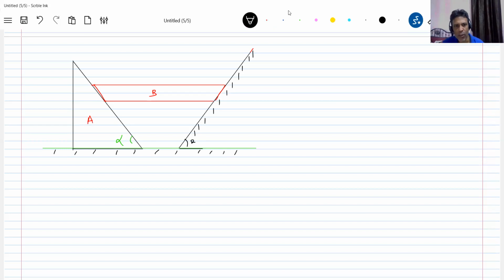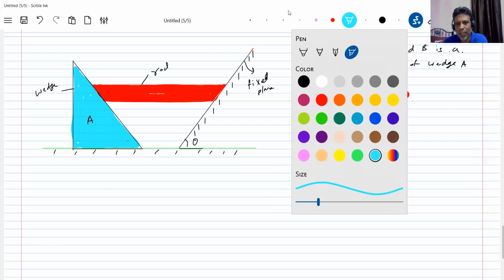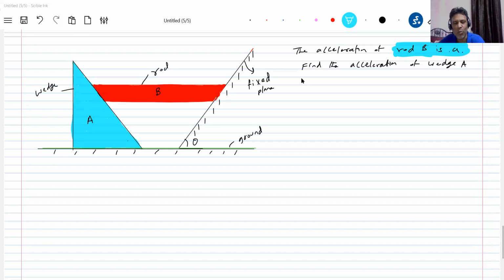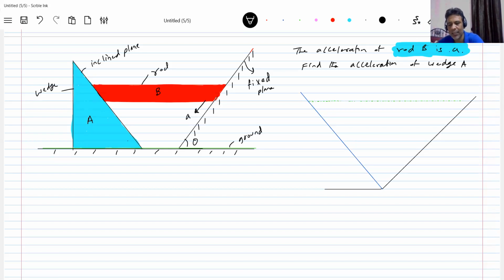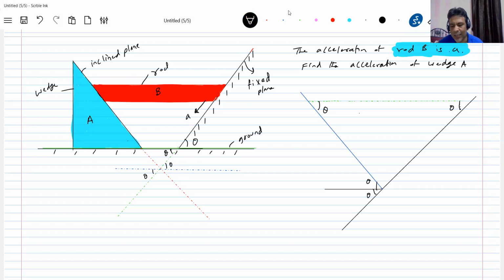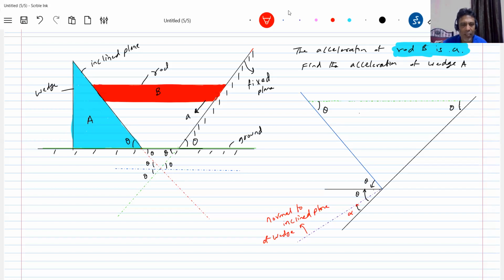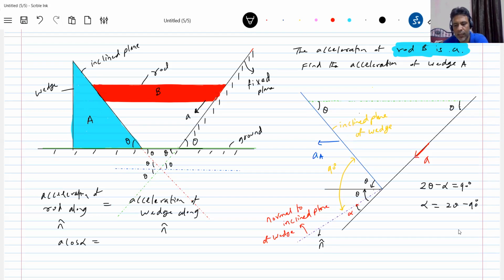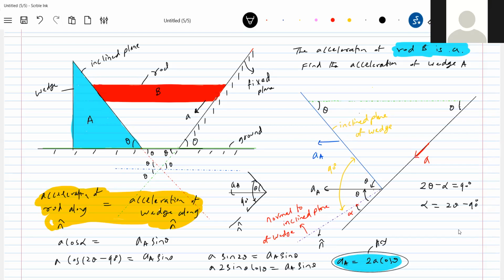6 ) wedge constraint motion | laws of motion | class 11 physics | JEE Advanced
lawsofmotion jeeadvancedphysics || wedge constraint motion || wedge -block constrained motion || wedge block pulley constraint || block on wedge problem | block on moving wedge || sridharsirphysics physicsnumericalshelp sridharsirphysics physicsnumericalshelp iitjeephysics jeeadvancedphysics physicsnumericalshelp sridharsirphysics jeeadvancedphysics iitjeephysics jeeadvanced Thanx for watching this video😊 . Experience--20yrs ; Mentored below 100 and 1000 JEE Advanced Ranks.